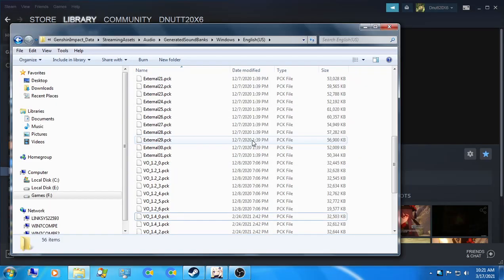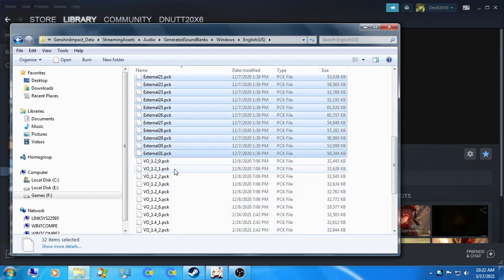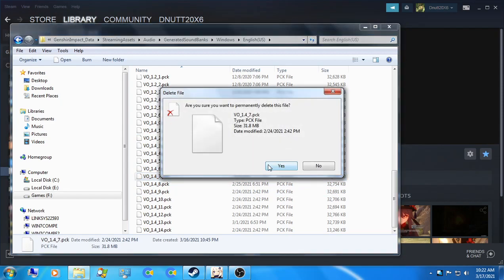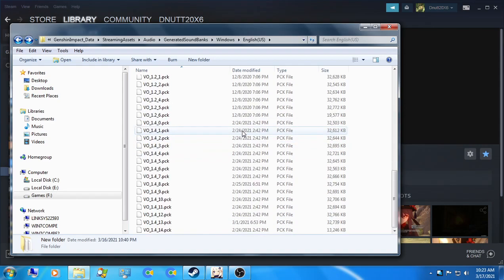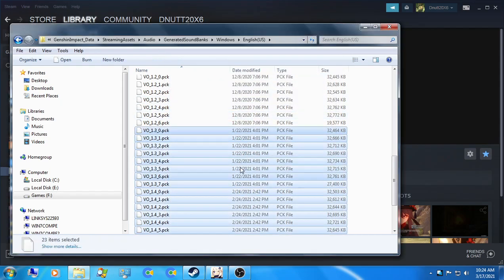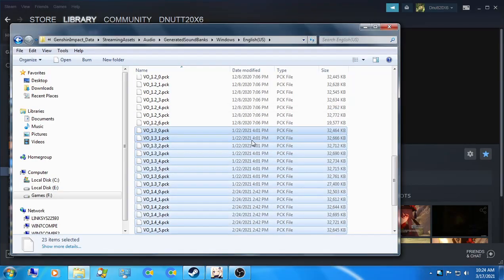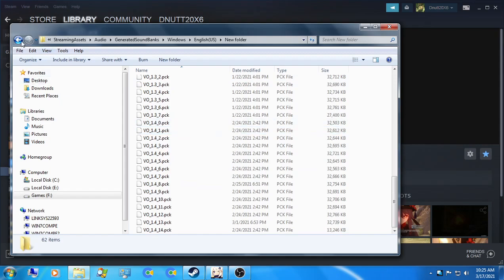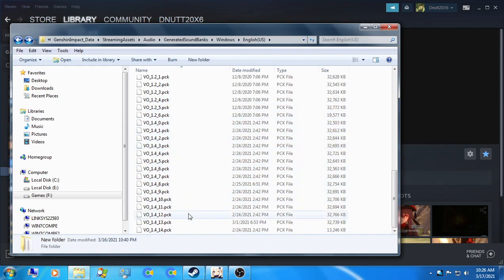How to get the energetic pre 1.3 Barbara voice back on PC and Mobile (Updated link in description)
Edit: Fixed for 6.2+

BACKUP YOUR EXTERNAL.PCK FILES FOR 2.7!!!11111

This video is now outdated.  Updated video is below.

(for current version)
I made a new video showing how to use the _rename.bat file mod.  It's linked below, plus all the info for it:

IMPORTANT EDIT:  June in the comments below has created a _rename.bat file that batch renames the PC versions English audio files to allow Barbara's old voice to work without removing Hu Tao and Xiao's voices.   Big thanks to them for this and all of their hard work!!

Attention: The Persistent folder is a cache folder.  Its behavior makes sense now.  It's either temporary storage for downloads or in general.  There is a SECOND set of VO_1_3_x.PCK files in there, especially after an update.  See 4-1-2021 edit below.

And all but one thread discussing this entire subject is hidden by mods, and mods are semi-reasonable.

In other news, water is wet.

Edit: My newest thread was unhidden, but the official stance of the Genshin impact Forum/Discord moderators is that moving files is in fact modifying them.

Here is my Twitlonger in case anyone wants to start a discussion about this:

And a tweet with the link in it.

Edit: 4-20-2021  Sergentspicy has confirmed in the comments that this fix works on the Mobile version as well.

"its basically the same concept but on android-data-com.mihoyo. genshin
And the filed are arranged the exact same way and i just did what u did in the video,
But u can't do it if you're on android 11"

A big thanks for that info.

Twitter links with the various hashtags in it.

No word from any console users, but I suspect it may be true for them as well.

Edit: 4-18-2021: The Persistent folder is a cache folder.  Its behavior makes sense now.  It's either temporary storage for downloads or in general.

 Edit: 4-1-2021 There is a SECOND set of VO_1_3_x.PCK files that need to be moved or deleted, in (whatever hard drive you have the game installed)\Genshin Impact\Genshin Impact game\GenshinImpact_Data\Persistent\AudioAssets\English(US)

 Same deal as earlier, just move or delete them as well as the ones in StreamingAssets and you're good to go.

I am not associated with or endorsed by Mihoyo.  And yes, they know about this video, because I sent it to them.

Basically, if you want the energetic, pre 1.3 Barbara voice back, just go into your Genshin Impact game's folder (where you have it installed on your PC) and from there it's (whatever hard drive you have the game installed) \Genshin Impact\Genshin Impact Game\GenshinImpact_Data\StreamingAssets\Audio\GeneratedSoundBanks\Windows\English(US)

BACK UP ALL THE PCK FILES INTO ANOTHER FOLDER FIRST.
 You can just create a new folder in the "English(US)" folder.

Just move the files with the name "VO_1.3_0.pck" in them to another folder.  That'd be "VO_1.3_0.pck" to "VO_1.3_7.pck"

Warning: Characters that were introduced during the 1.3 updates will lose their English voices, and all 1.3 story missions will stop playing voice lines during cutscenes.  This affects Hu Tao, Xiao, and possibly others.  You can reverse this by putting the above VO PCK files back into their proper folder.

Note also that these changes only affect the YOUR game, and will have no effect on other players.

To Mihoyo:  Please do not remove the Pre 1.3 English Barbara files from the game.  Some of us prefer her old voice to the updated voice.